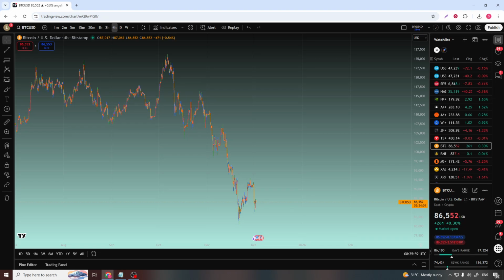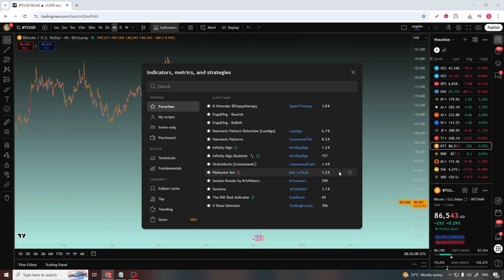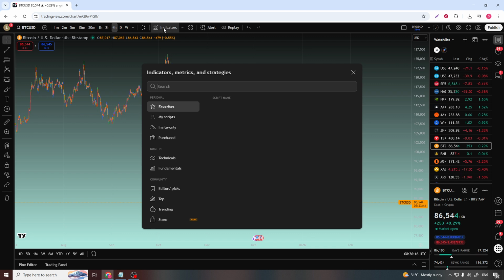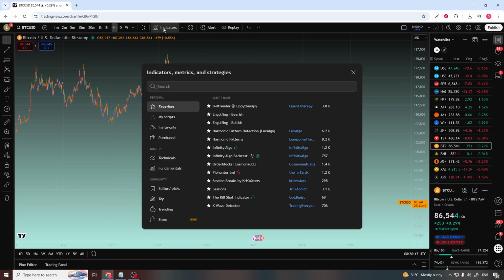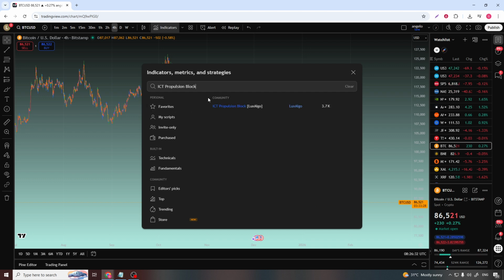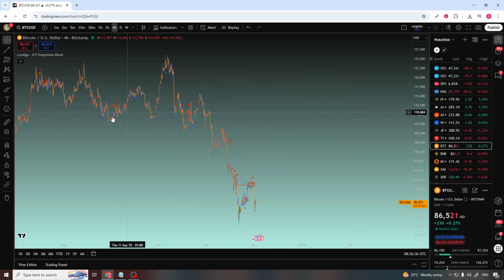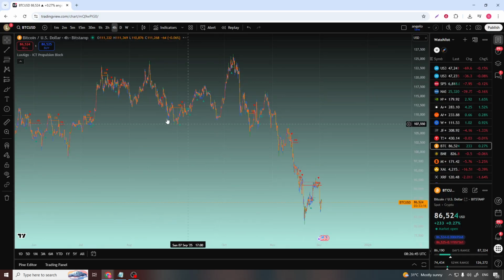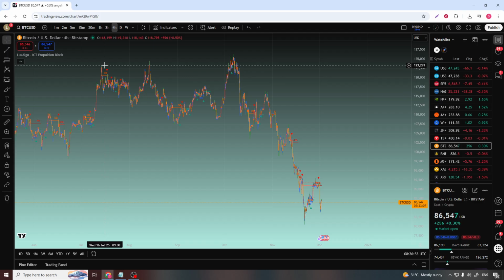How To Add ICT Propulsion Block in Tradingview Pro (Quick And Easy Guide)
Learn how to add the ICT Propulsion Block indicator in TradingView Pro and identify key areas where smart money pushes the market with high conviction. This tool highlights potential breakout zones, liquidity hunts, and strong trend continuation signals—perfect for traders who want to align with institutional moves and improve trade entries.

In this tutorial, you’ll discover how to activate the ICT Propulsion Block, customize its settings, and use its signals to enhance your technical analysis and trading strategy with confidence.